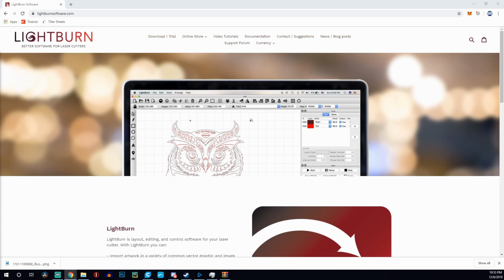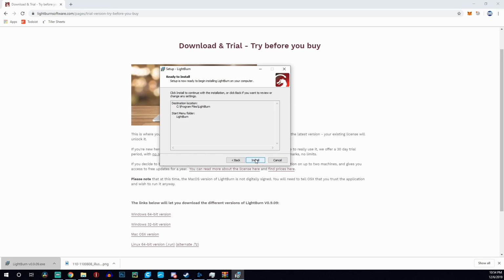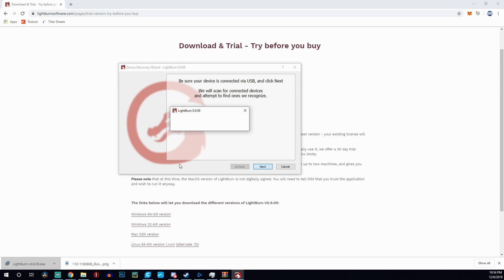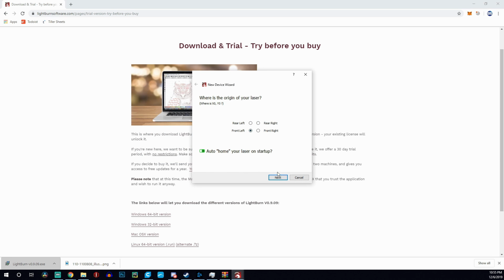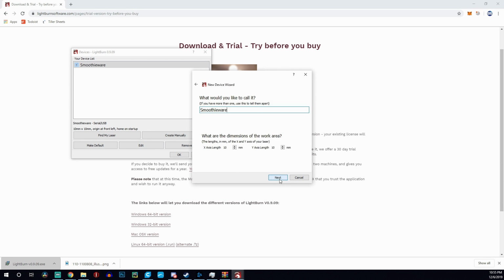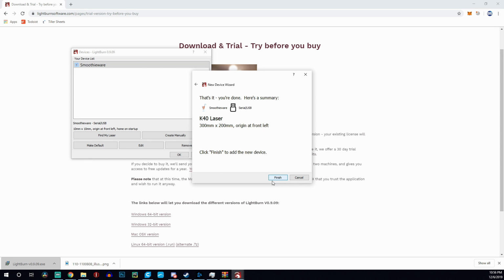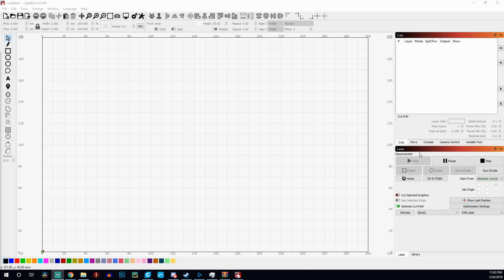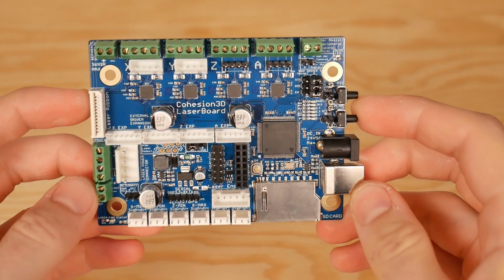How To Install The Cohesion3D LaserBoard Into Your K40 C02 Laser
In this video I take you through the very simple process of installing the LaserBoard from Cohesion3D into your K40 Laser. This upgrade expands on both the hardware and software capabilities of the laser engraver allowing you to do much more than what the stock controller allows.

Link to the K40 that I purchased:

Check out my previous video that covers why you may want to upgrade to the Cohesion3D LaserBoard: